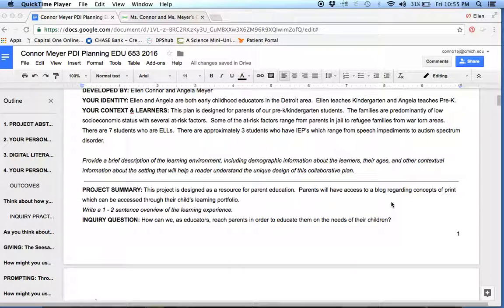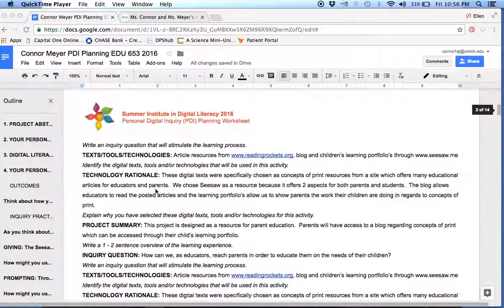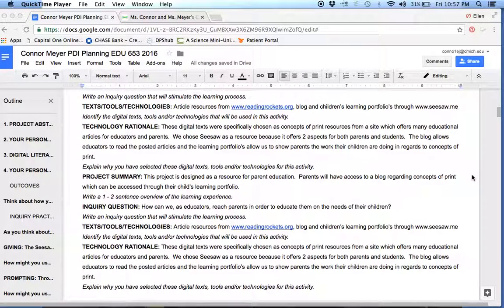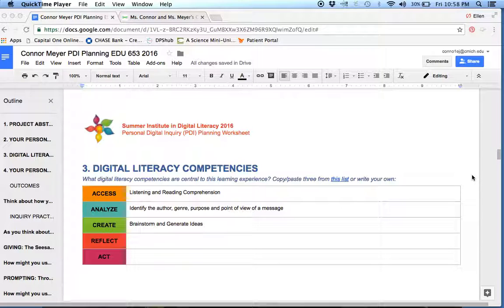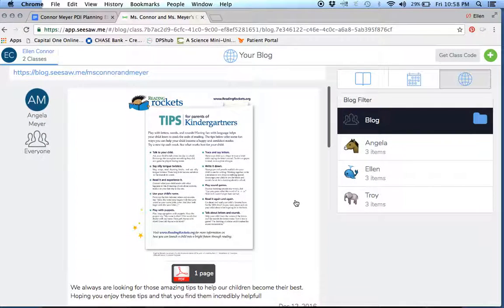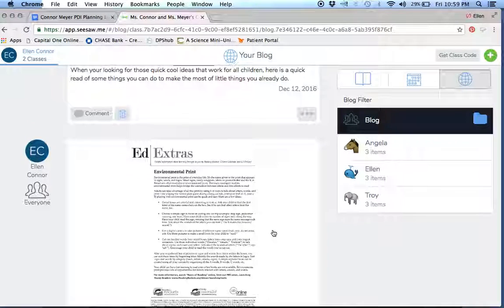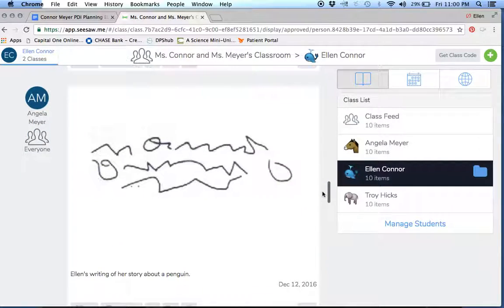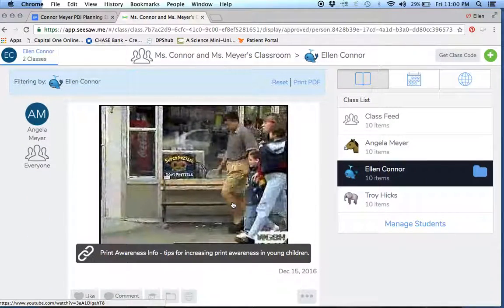PDI Project Connor Meyer